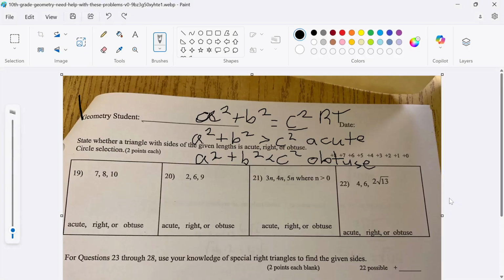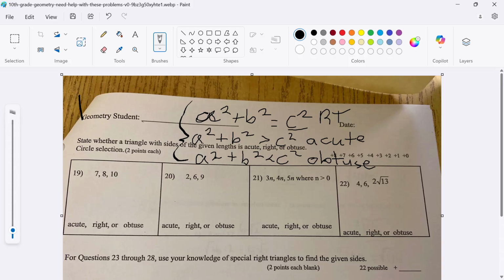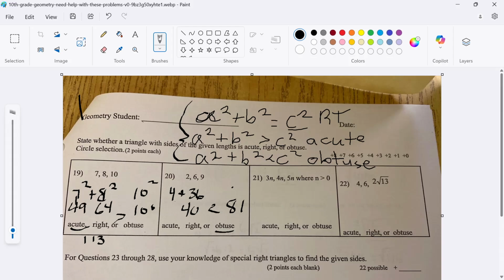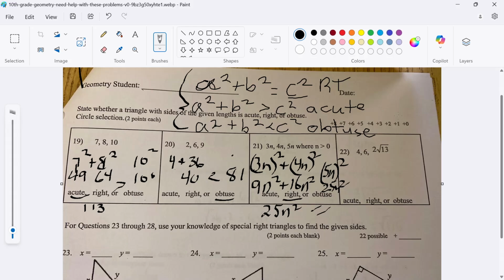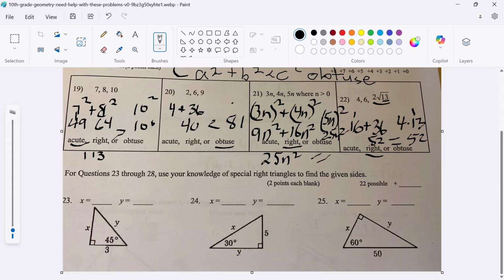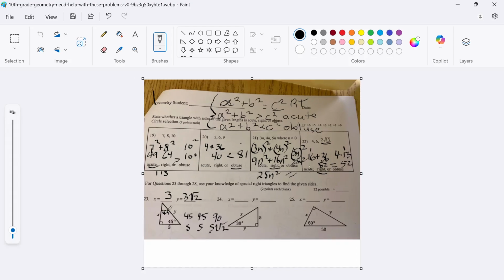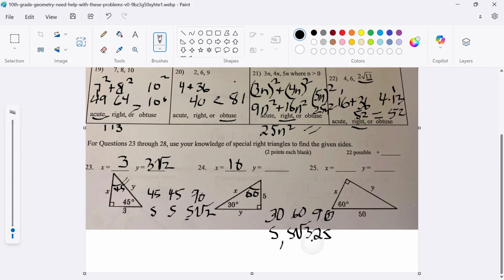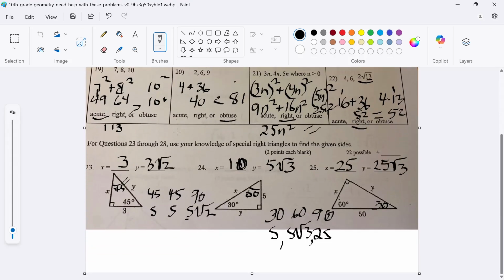Acute vs Obtuse vs Right Triangles and Special Right Triangles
Use Pythagorean Theorem and Knowledge of Special Right Triangles